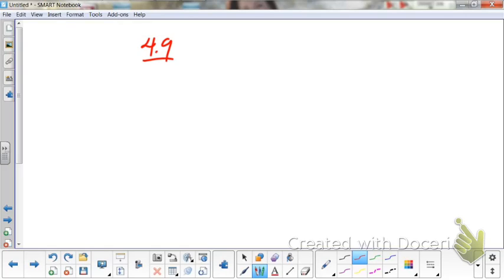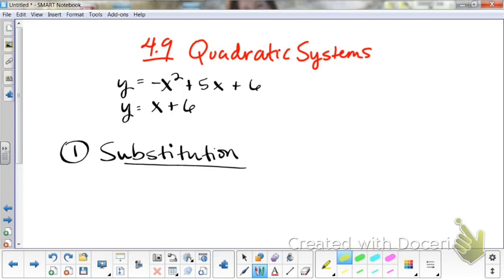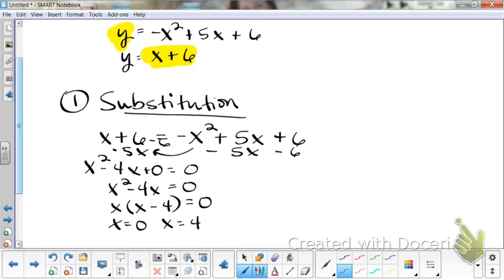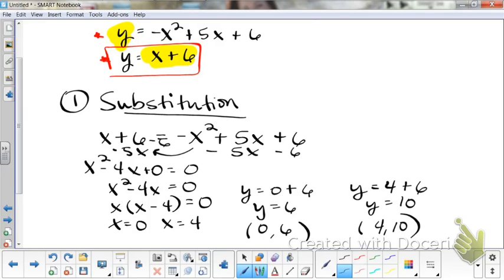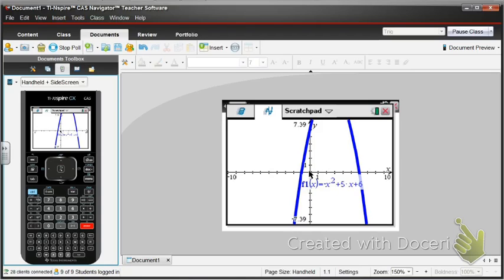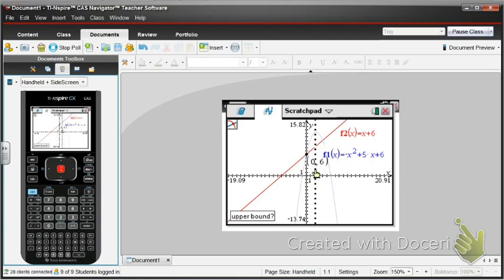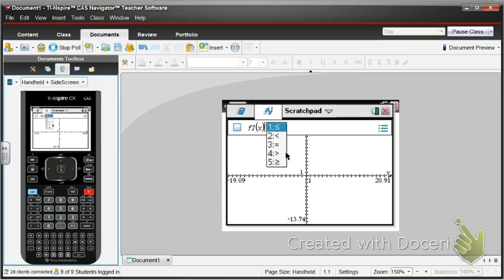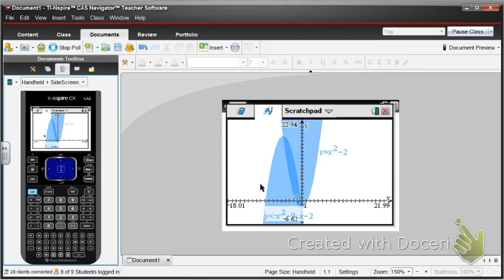4.9 Quadratic Systems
Examples for notes on how to solve a quadratic and linear system